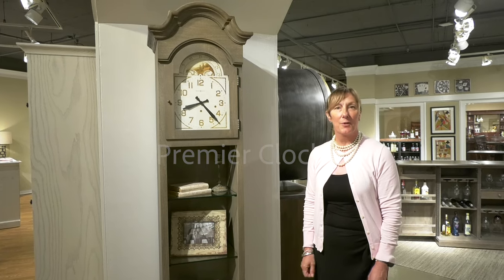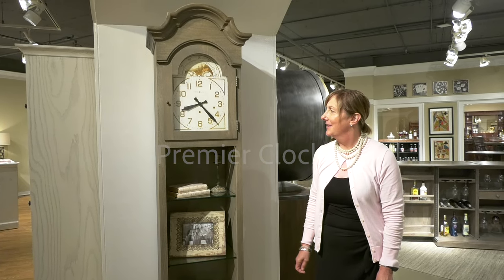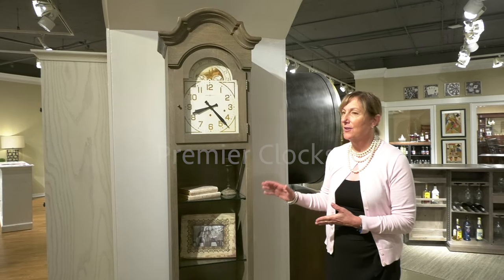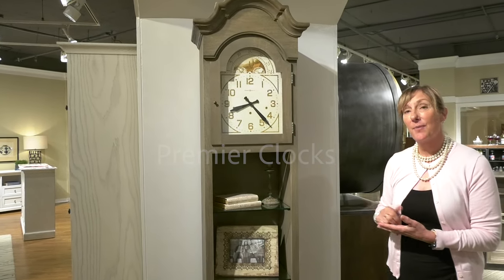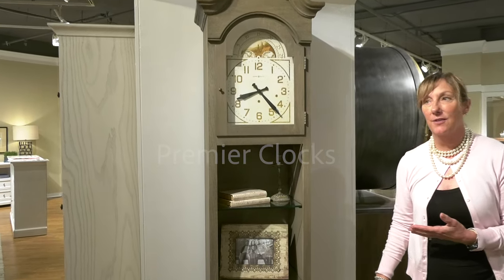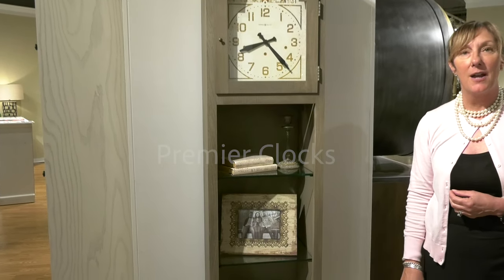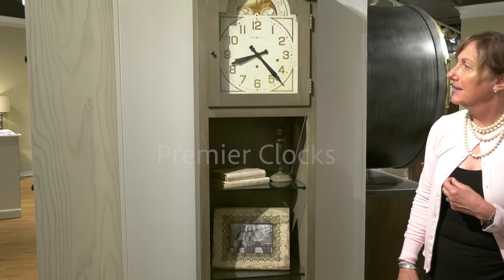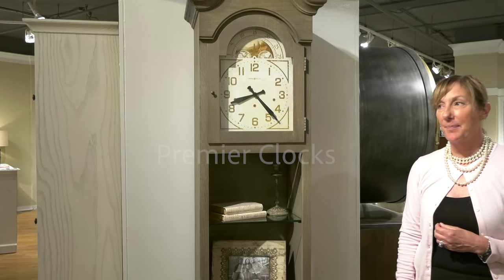Howard Miller Isadora Curio Grandfather Clock 611300 at Premier Clocks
The Howard Miller Isadora Curio Grandfather Clock 611300 has been discontinued. Find a full list of Discontinued (Retired) Clocks by Howard Miller and Ridgeway

Howard Miller 611300 Isadora Curio Grandfather Clock imparts sophistication to the living room. It has a traditional design and it’s crafted from hardwoods with veneers for durability, and it has shelves for storage and display.

This curio grandfather clock features Aged Grey finish on select hardwoods and veneers that is lightly distressed and wire brushed for a natural, reclaimed wood appearance. This curio clock includes a stepped bonnet pediment and a decorative cutout in the base. Three adjustable glass shelves with pad-lock metal shelf clips plus the lower fixed wooden shelf allow for four levels of display. An aged dial includes worn black Arabic numerals and minute track, plus charcoal finished hands and sits behind a flat glass panel. The fixed moon phase features artwork by American Hudson School artist, Thomas Cole: "Home in the Woods — 1847". The dial and case are illuminated, with an easy to reach roller switch on the back. Adjustable levelers under each corner provide stability on uneven and carpeted floors. This curio clock has quartz, triple-chime Harmonic movement plays your choice of full Westminster or Ave Maria chimes with strike on the hour with 1/4, 1/2, and 3/4 chimes accordingly; Westminster chime and strike on the hour only; or Bim Bam chime on the hour only. There is a volume control and automatic nighttime chime shut-off option.